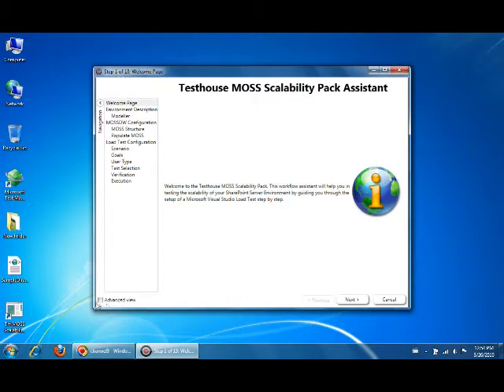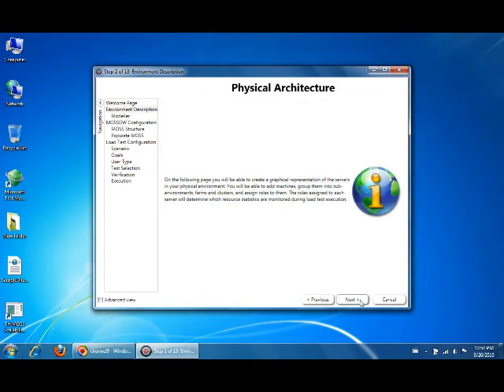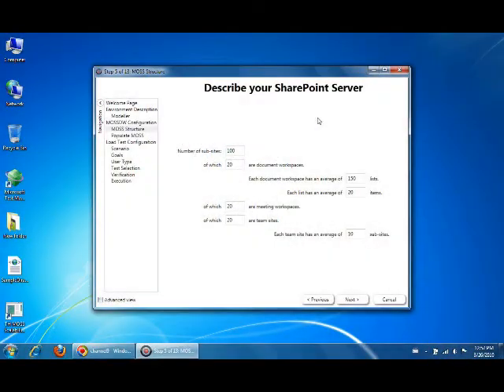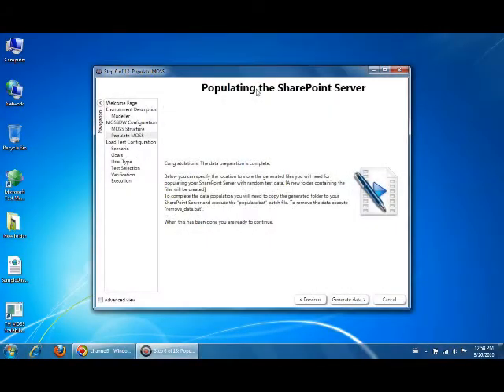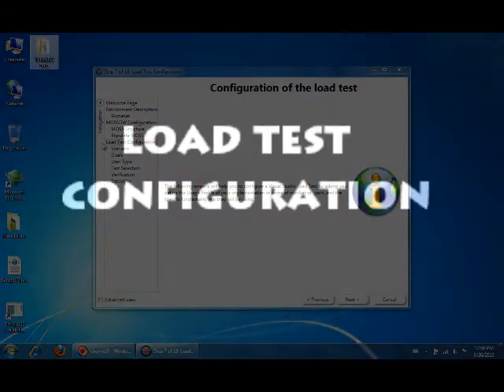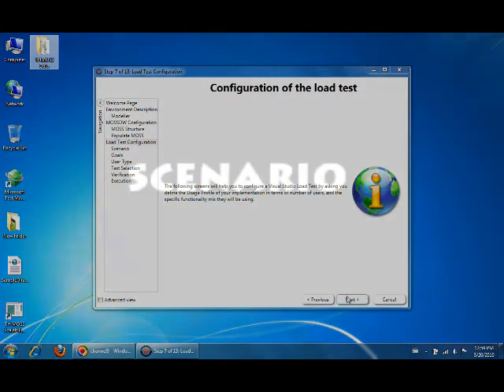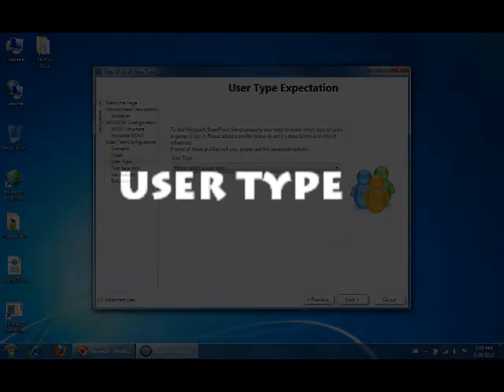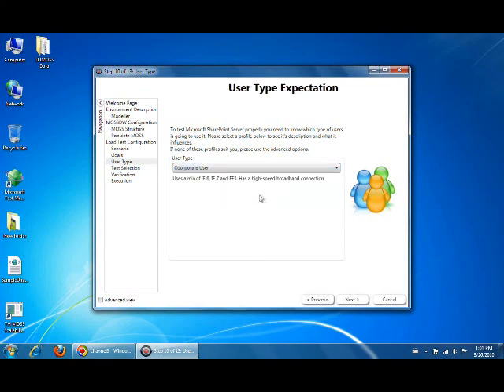Testhouse MOSS Scalability Demo - Part 1 of 2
Testhouse is proud to announce the development of Microsoft Office SharePoint Server (MOSS) Scalability Pack for Visual Studio 2010.

Built using the latest technogies present in Visual Studio, MOSS Scalability pack uses a series of wizards to help define an accurate "performance test".